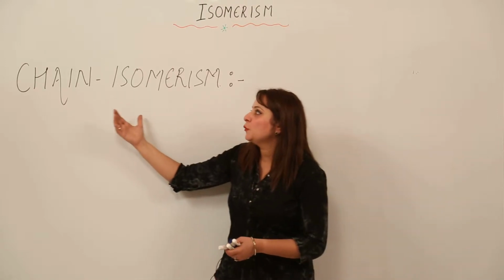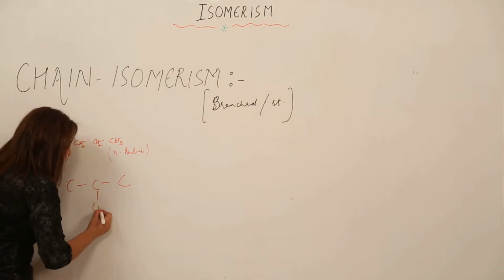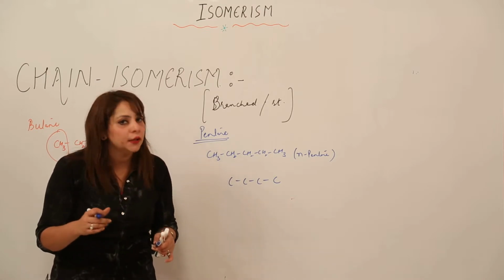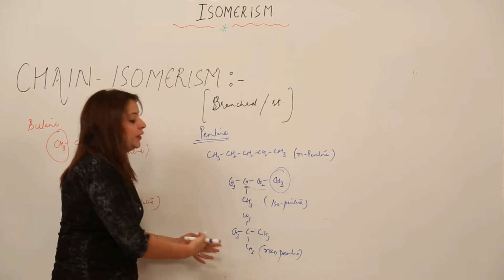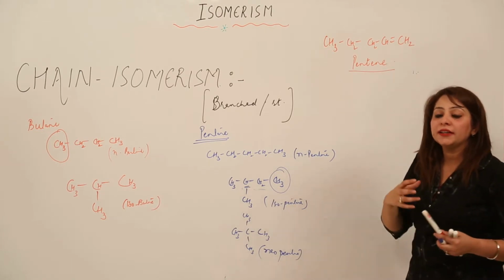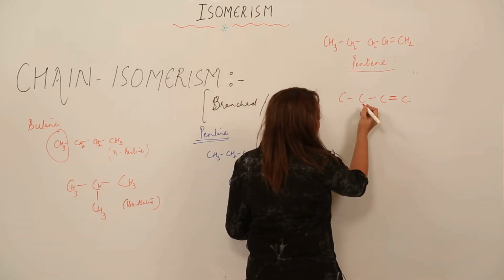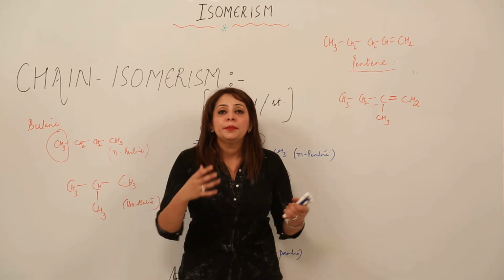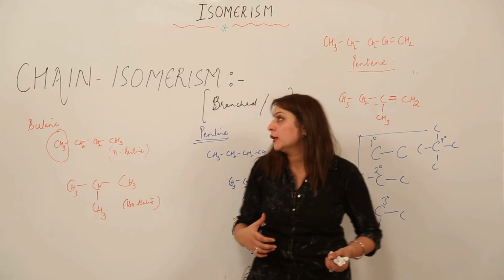Best Lect ICSE l CLASS 11 l CHEM l CHAPTER 12 l General Concept Of Organic Chem l isomerism l L5